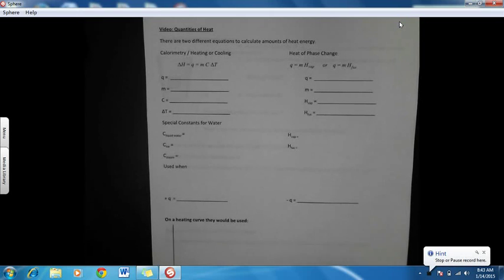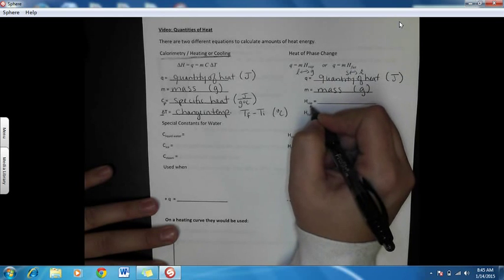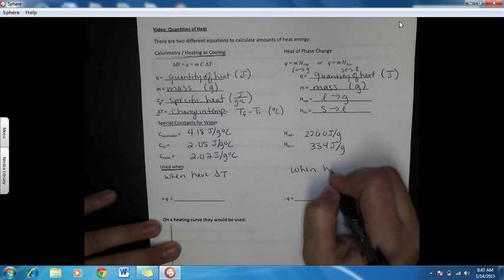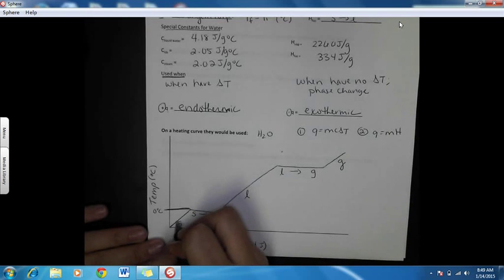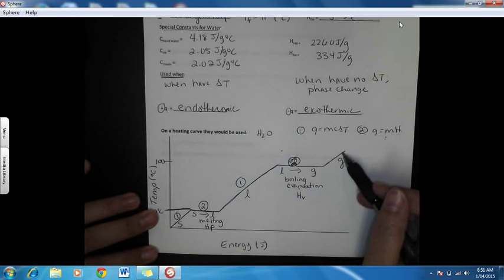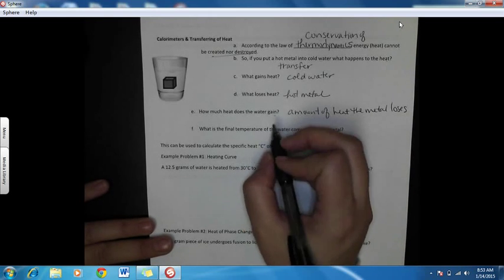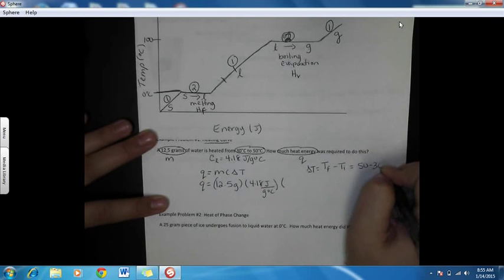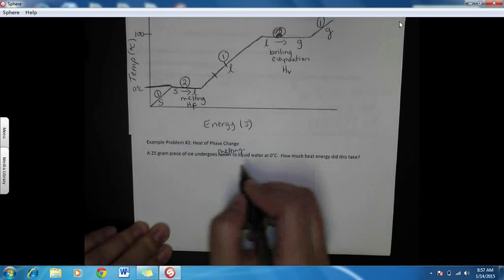Quantities of Heat Part 1 of 2